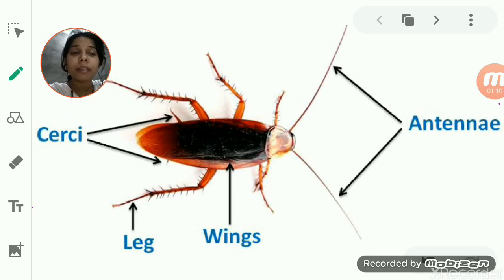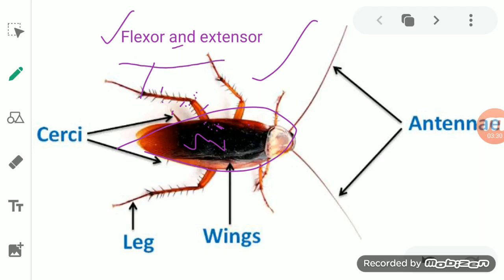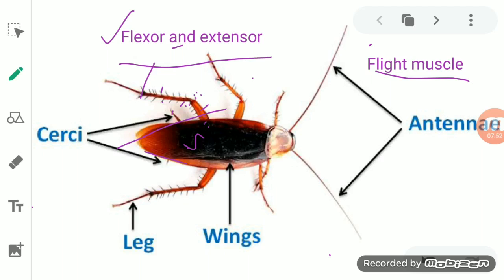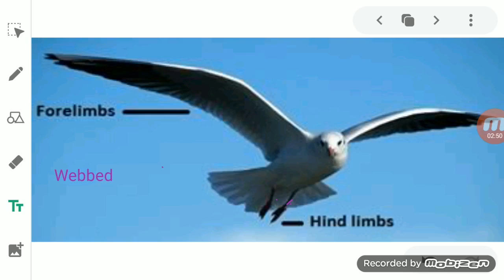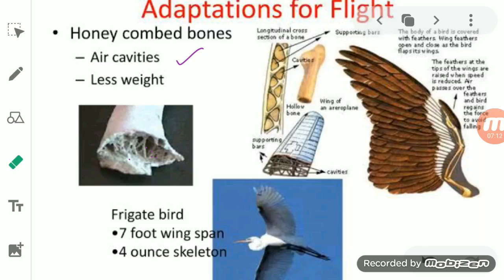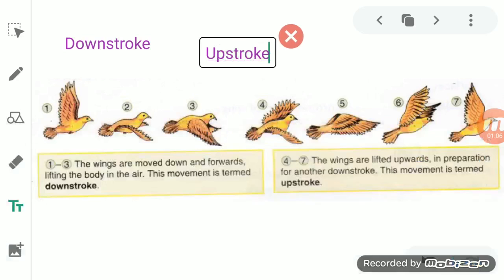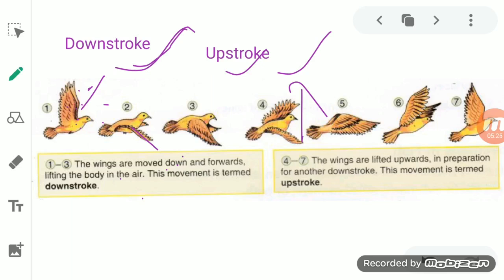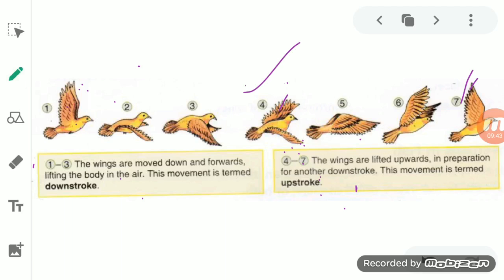ClassVI Science 19 05 2030 by Ms Mridulata Upadhyay